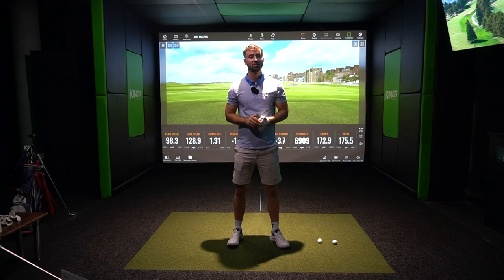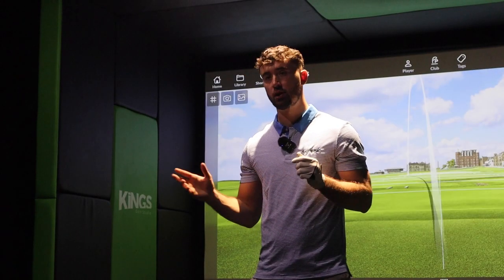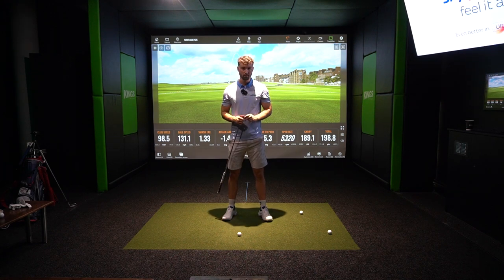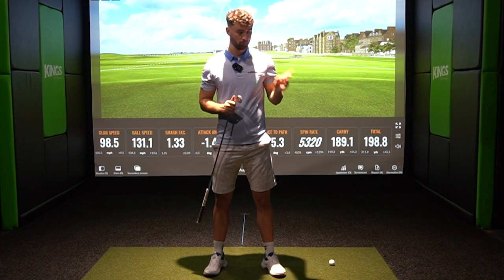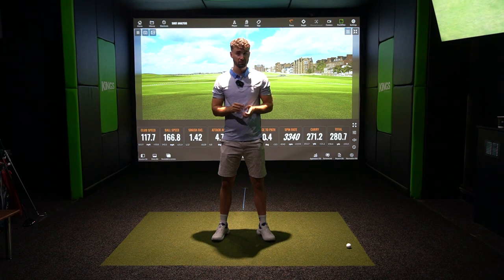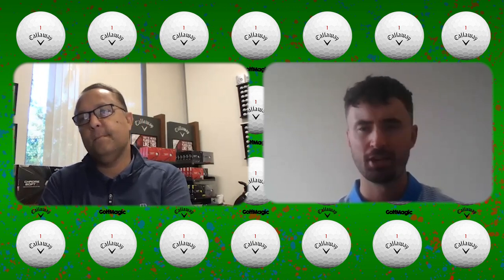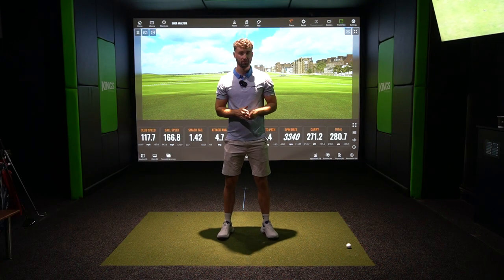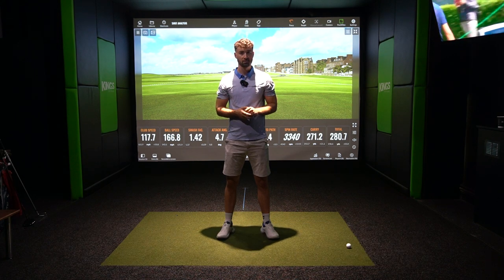THIS IS WHY You should play Callaway Chrome Soft Golf Balls! Best Golf Balls 2021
In this video, Alex from Golfmagic takes the Callaway Chrome Soft Brand to Kings Golf Studio to put it up against a direct competitor. We also talk to Jason from Callaway's R&D Team to find out more about the work behind the Callaway chrome Soft golf ball. Watch the video to find out more.